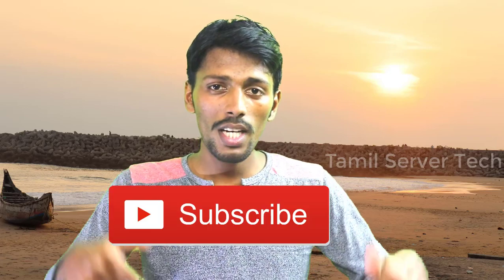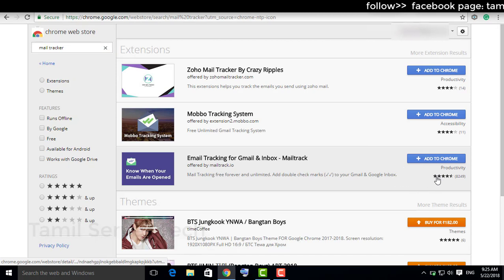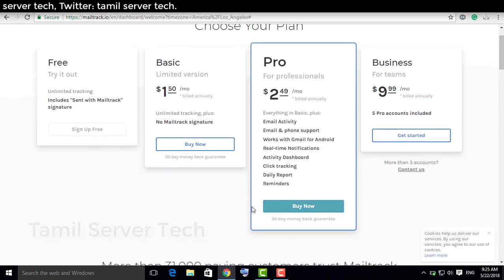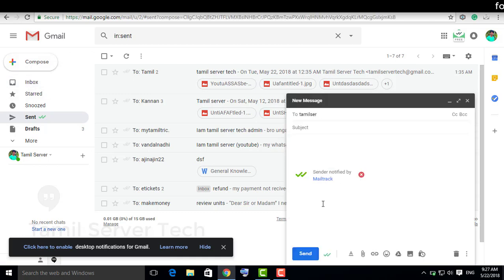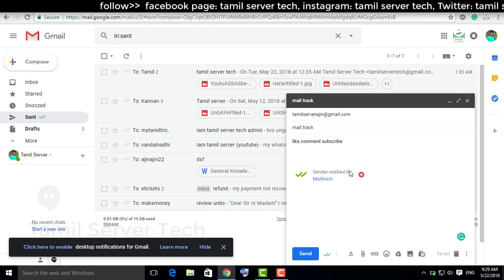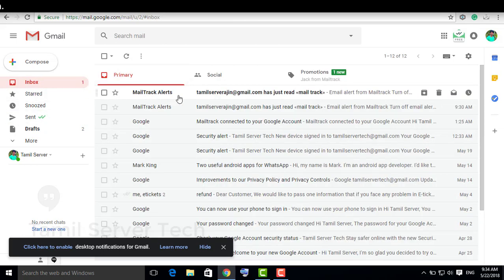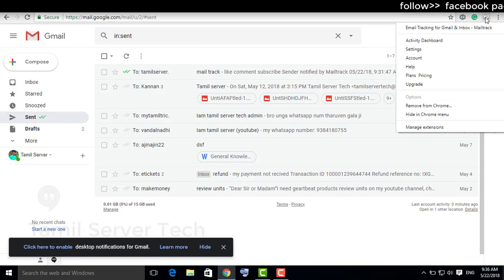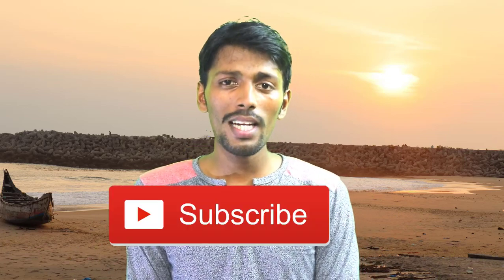How to Track Sent Emails on Gmail Mailtrack | Double Tick Email Tracking for Gmail | Tamil Server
இமெயிலுக்கும் Double Tick Mark வரவேண்டுமா.

இந்த video உங்களுக்கு பிடித்திருந்தால் நமது நண்பர்களுக்கும் பகிருங்கள்.

How to Track Sent Emails on Gmail Mailtrack | Double Tick Email Tracking for Gmail | Tamil Server Tech